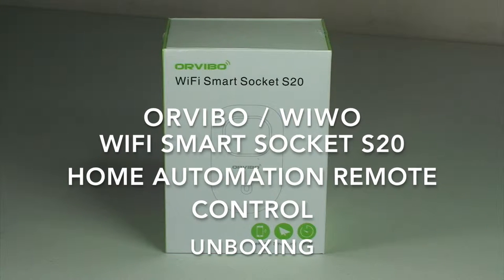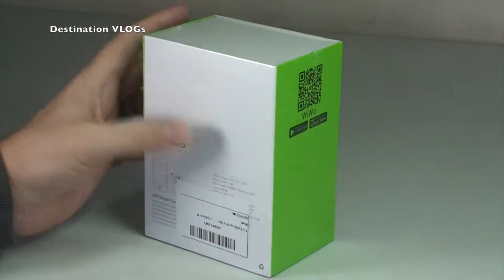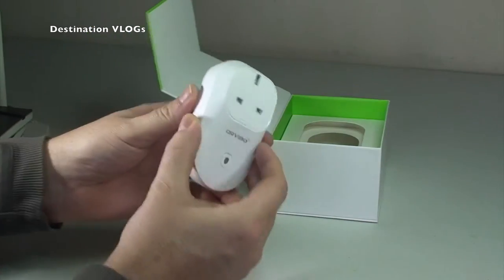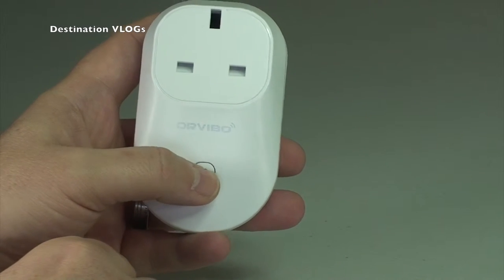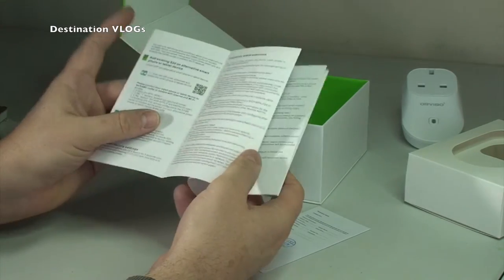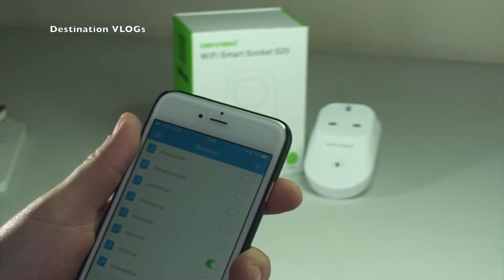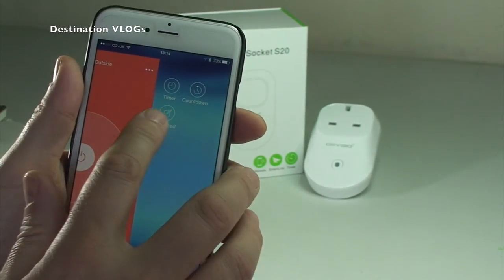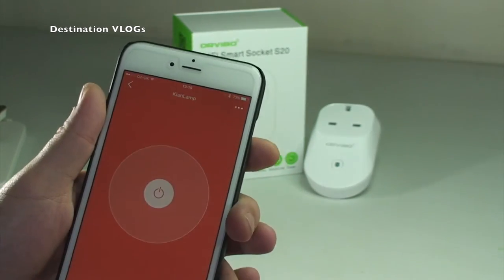These are cool - ORVIBO WIFI Smart Socket S20 unboxing / overview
These are pretty cool !

My unboxing of the ORVIBO WIFI Smart Socket S20:)

The Webbs ;)